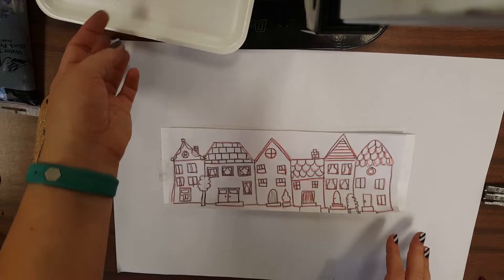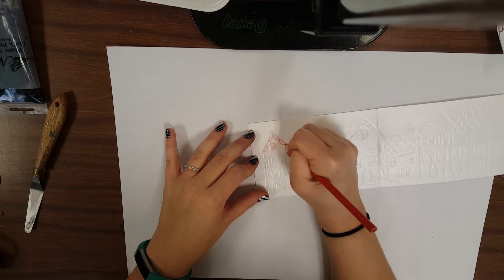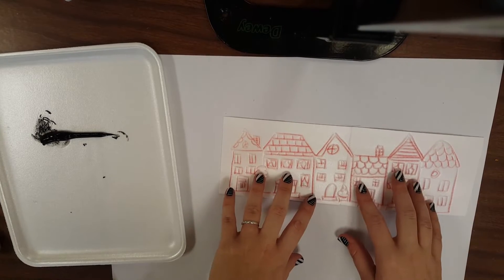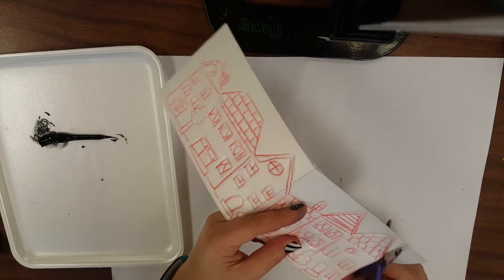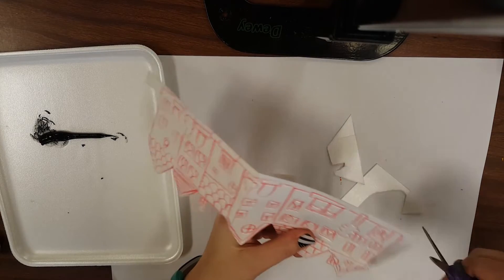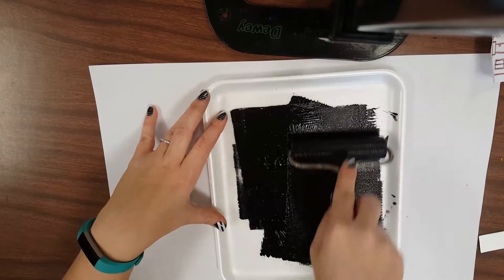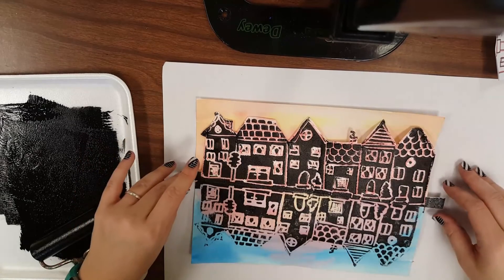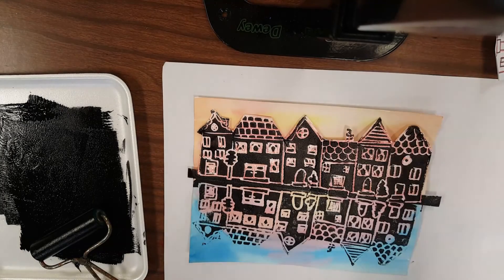Architecture relief printmaking day 2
Students will finish their foam relief and print it on the final paper.